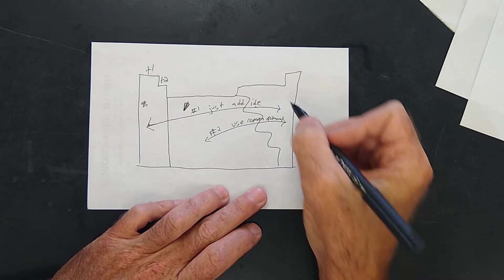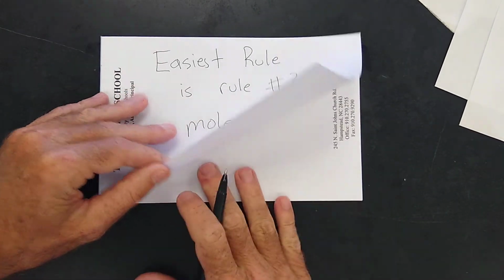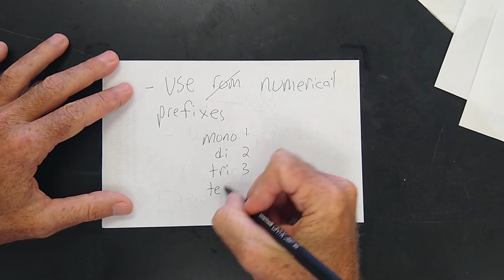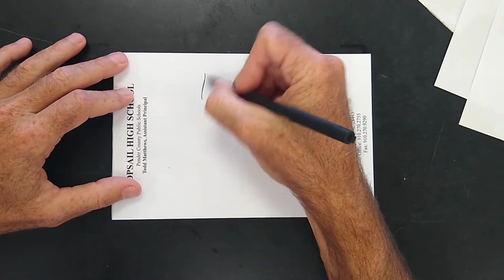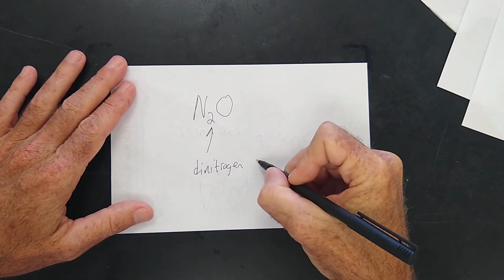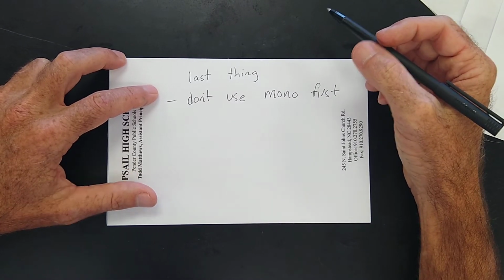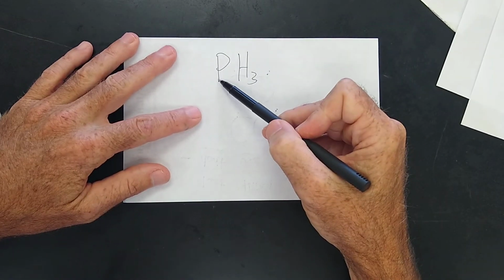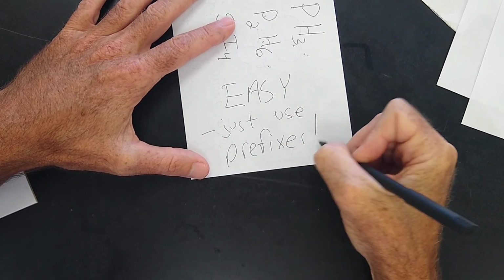Naming Covalent Compounds-Molecules